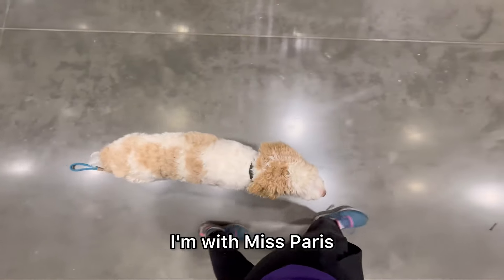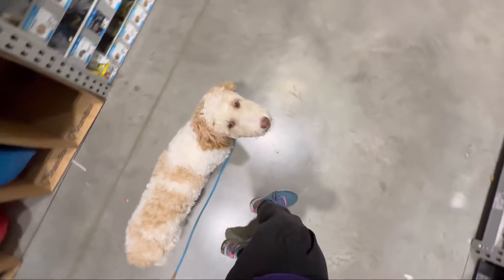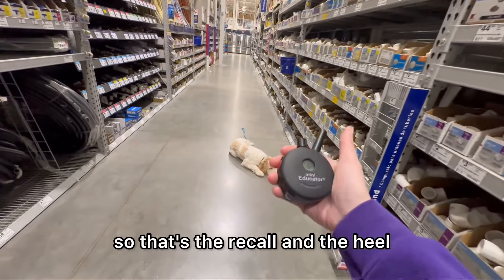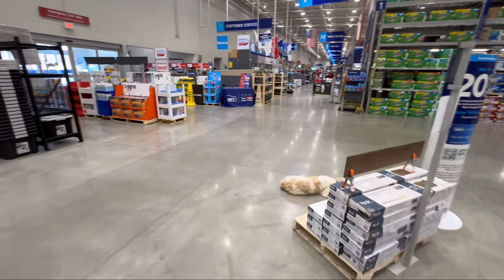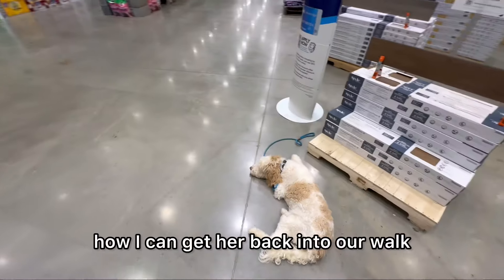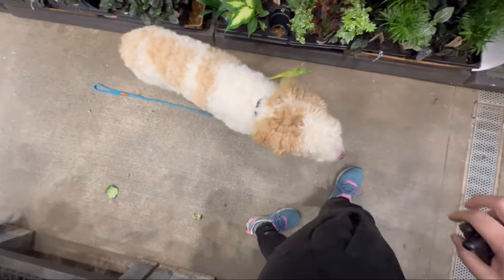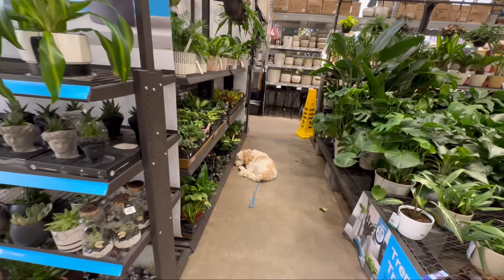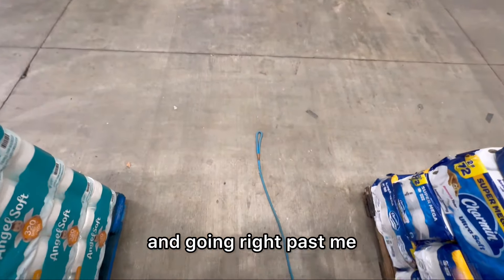Paris the labradoodle final outing to Lowe’s